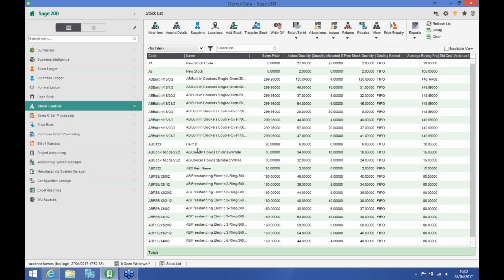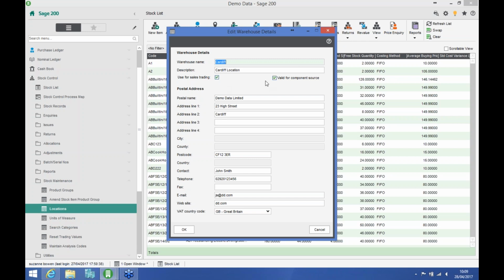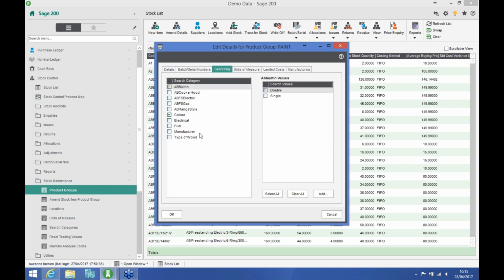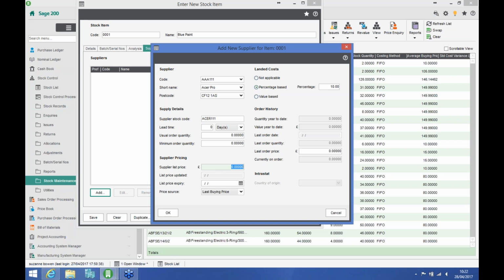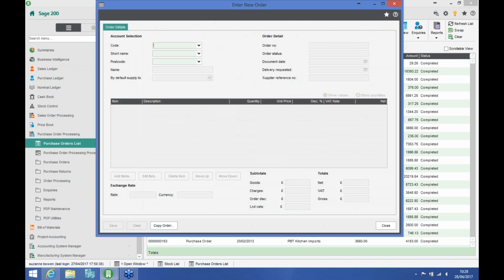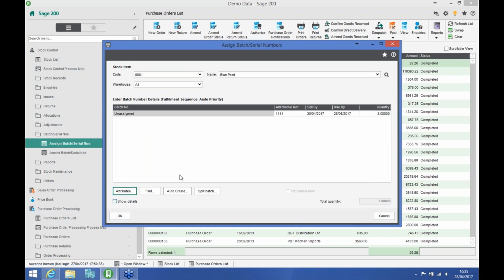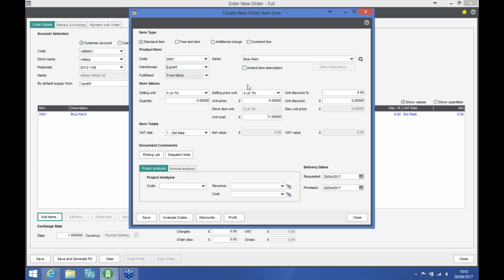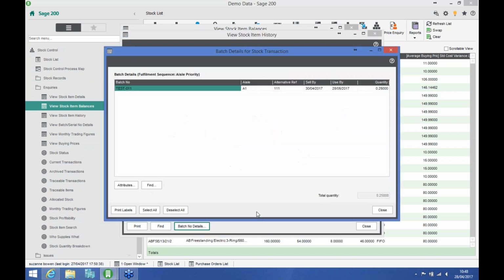Webinar - Sage 200 Stock Control Settings